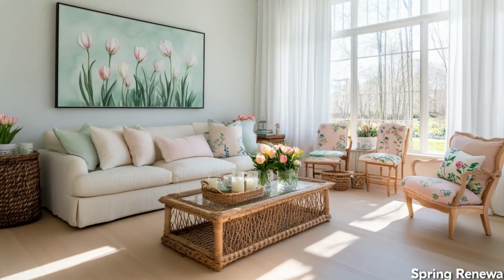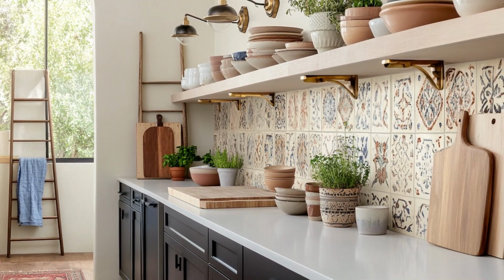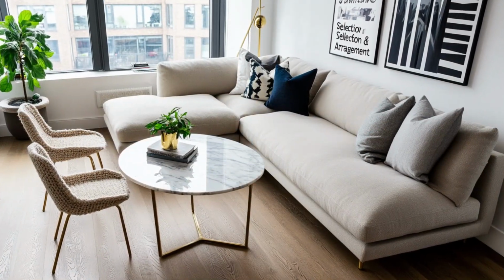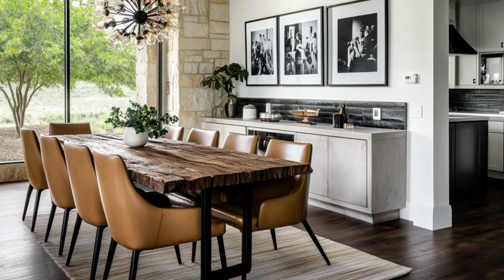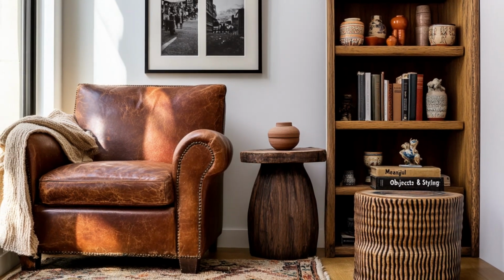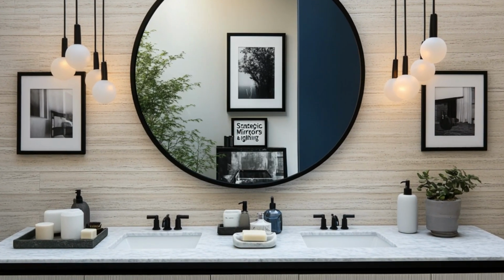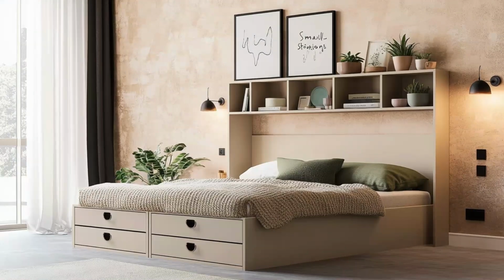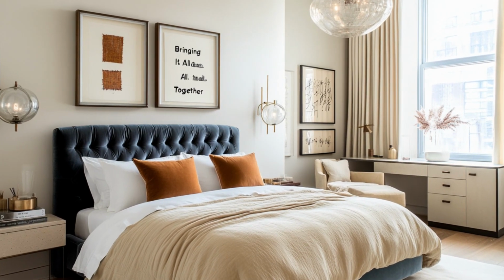Nate Berkus Spring Inspired Spring Decor for Apartments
Discover how to transform your small apartment with Nate Berkus' signature spring design secrets in this exclusive Home and Harmony guide! We're revealing the interior designer's most coveted small-space techniques that create luxury, spaciousness, and designer style—regardless of your square footage or budget. From his quality-over-quantity philosophy to his strategic textural layering methods, we break down exactly how Berkus creates his magazine-worthy spaces that feel both sophisticated and livable.

You'll learn the exact color palette transitions that signal spring without appearing trendy, plus Berkus' controversial furniture arrangement technique that instantly makes rooms feel larger. We also reveal his little-known mirror placement strategy that doubles visual space and the storage solutions that hide everyday clutter while highlighting your most beautiful possessions. These aren't just design tips—they're a complete system for transforming how you experience your small apartment this spring.

Prepare to be amazed as we demonstrate how to create Berkus-inspired textural contrasts, incorporate meaningful objects that tell your story, and strategically bring natural elements indoors that make spaces feel refreshed and alive. We've tested these techniques in apartments as small as 400 square feet with dramatic before-and-after results that our viewers can't stop talking about. The best part? Many of these transformations require minimal investment but deliver maximum impact.

Home and Harmony is your trusted source for approachable, expert interior design guidance that makes luxury living accessible to everyone. Our step-by-step approach breaks down even the most sophisticated designer techniques into easy-to-follow steps that work in real homes. Don't miss this game-changing guide to creating a spring sanctuary that feels spacious, intentional, and undeniably stylish—exactly when you need that fresh start feeling most.